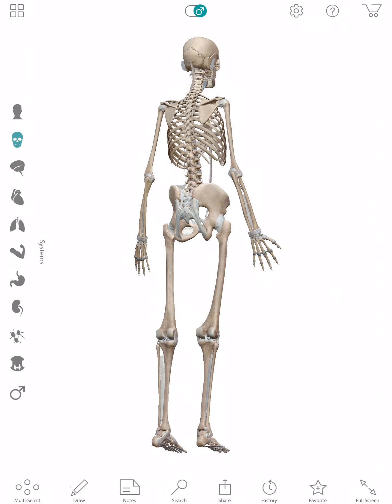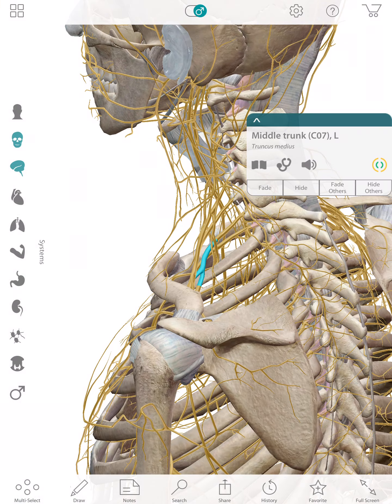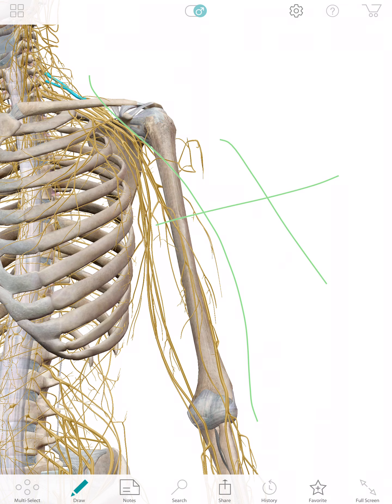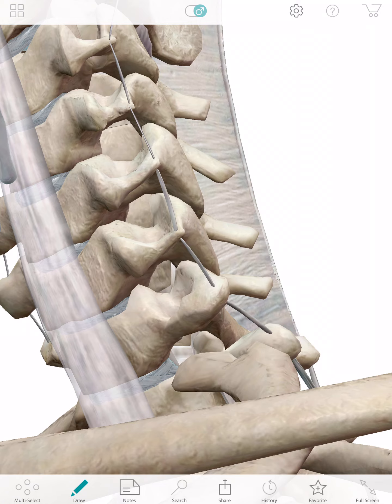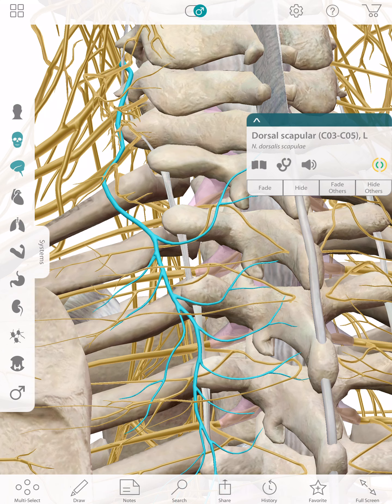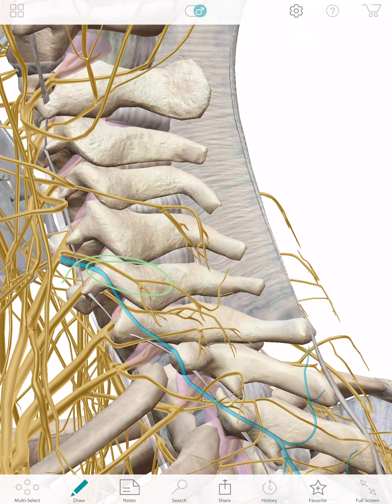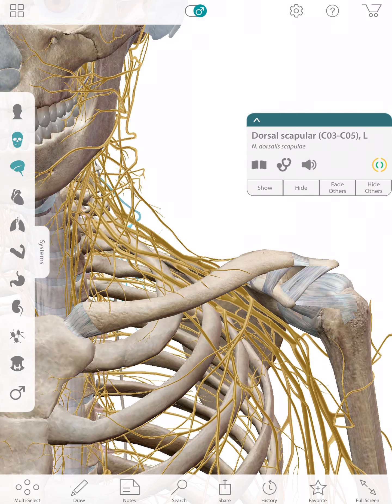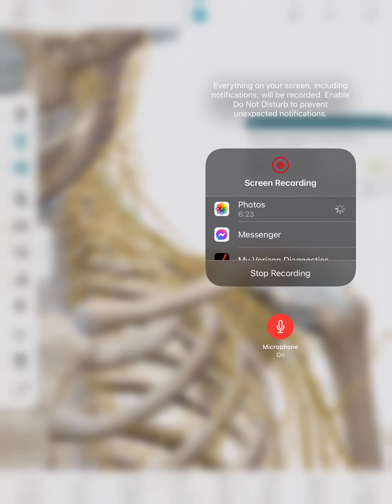Chronic Neck Pain and Spasms